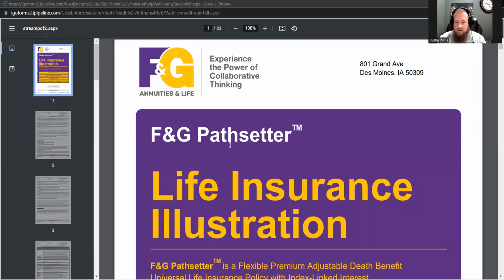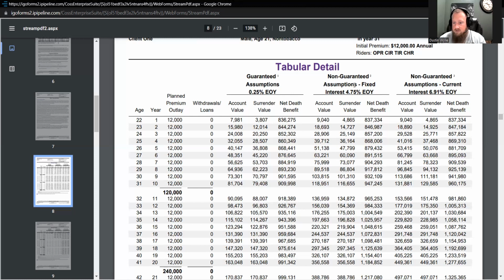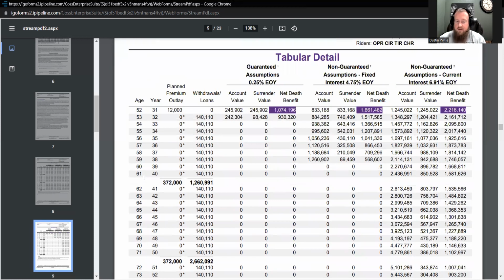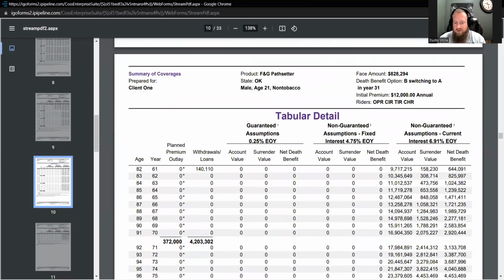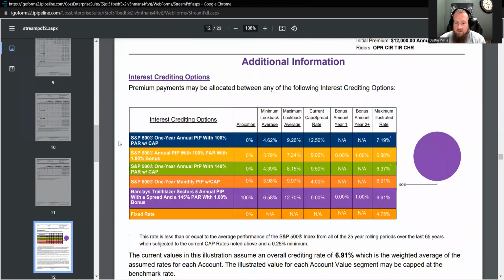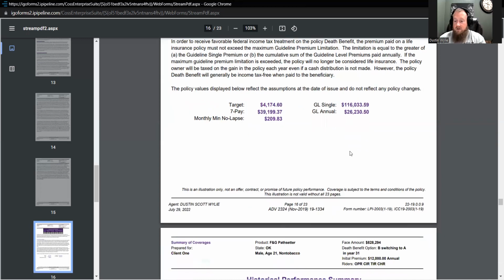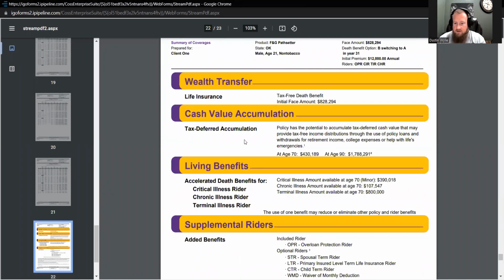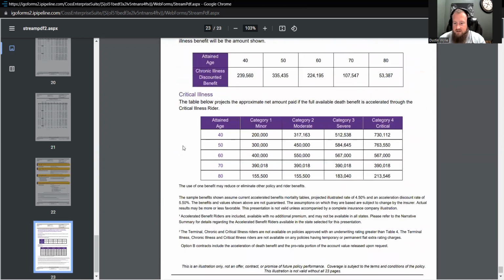Illustration Walkthrough (FG Life) To the point, nothing more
If you have received an illustration from me, this video should walk you through it and understand the core value of the illustration!